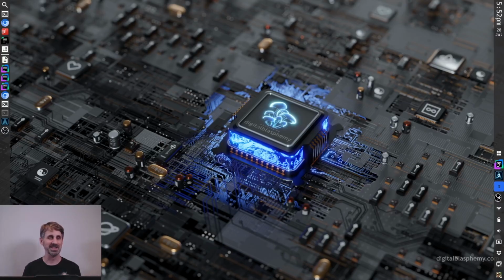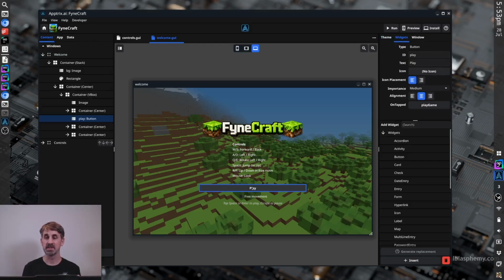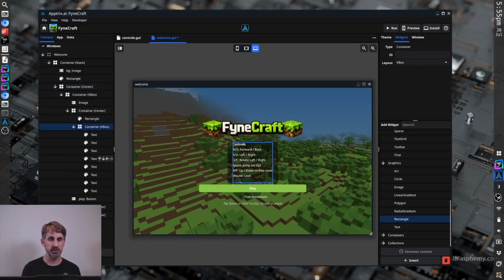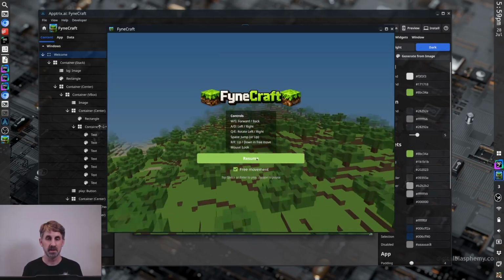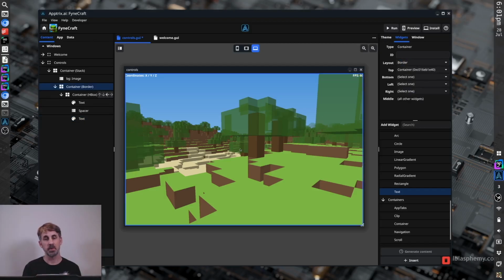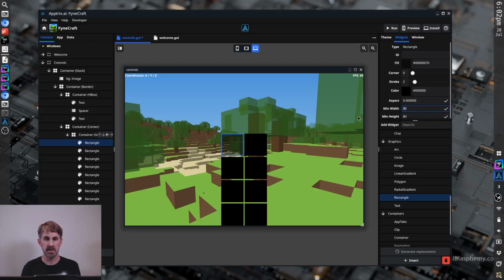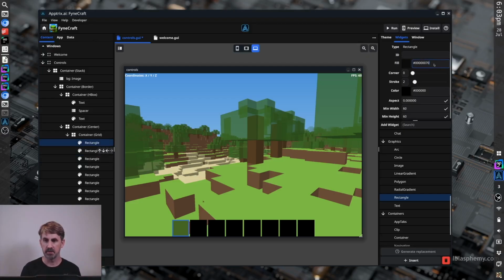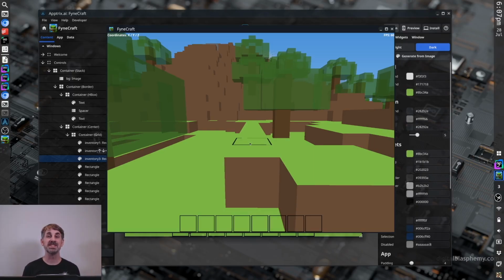Apptrix meets gaming - FyneCraft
In this video I take a break from the usual utility apps and technology discussion to show something a little more fun. We see how a game project can be enhanced easily by using Apptrix.ai to manage the user interface components.

Starting from a vibe-coded voxel world game I show how the user interface layers can be created, layered and tweaked to help deliver the full-game experience.